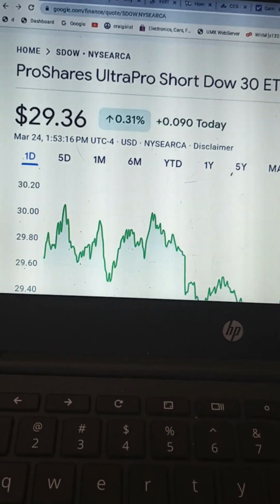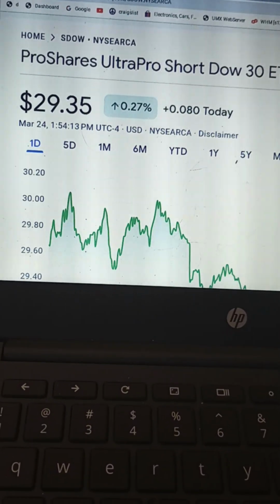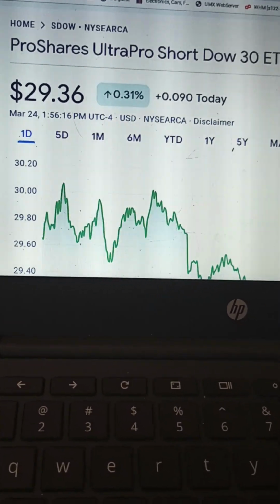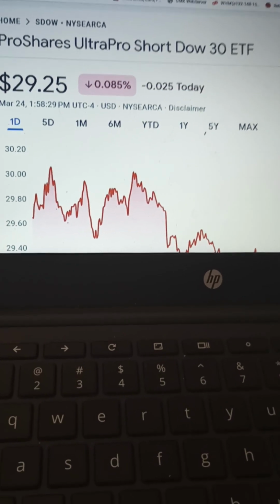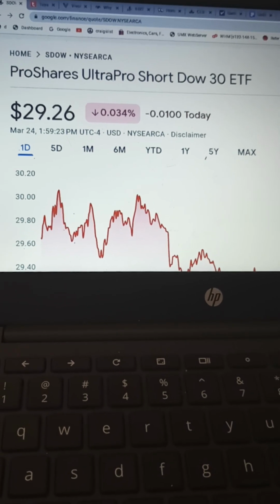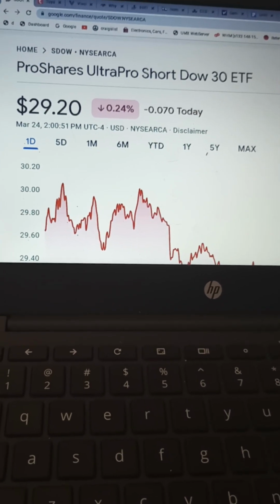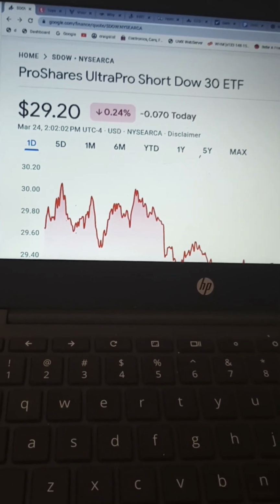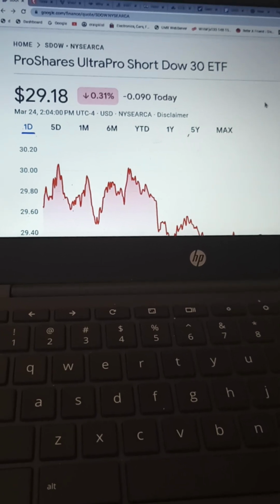instead of doing a sell limit order sell a covered call near the money. Extra money selling stock